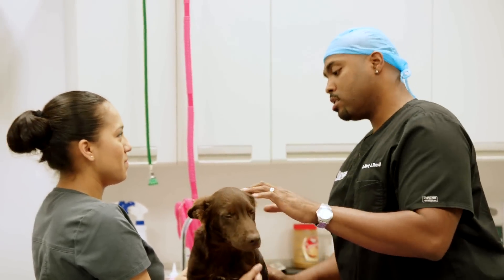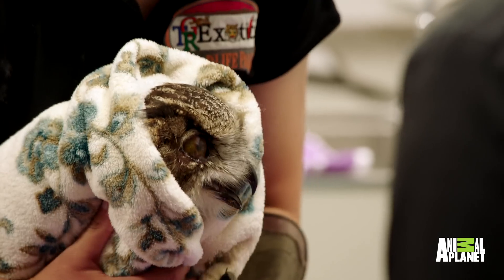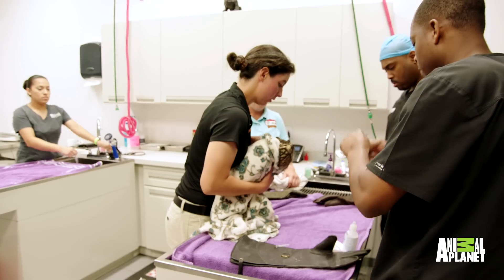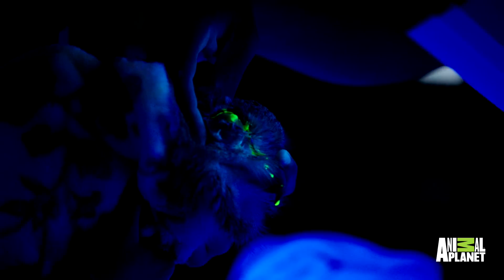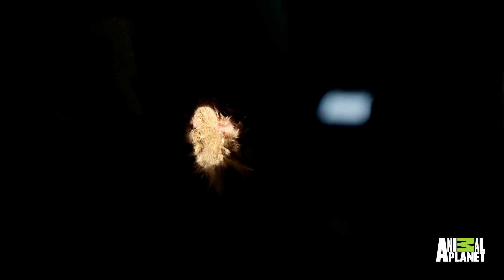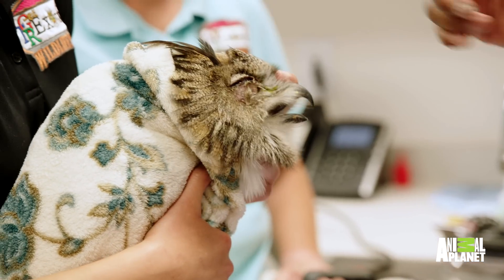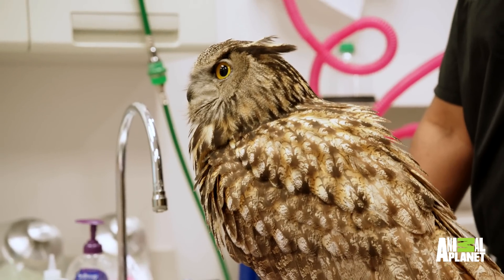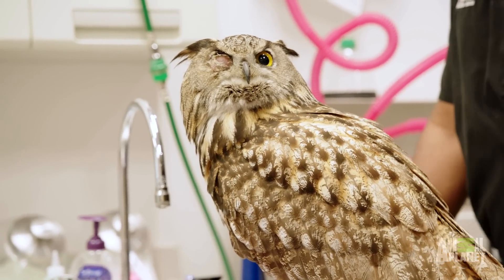A Patient That Gives a Hoot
An owl is in danger of losing her eye after suffering some sort of trauma to it.

Saturday 10/9c